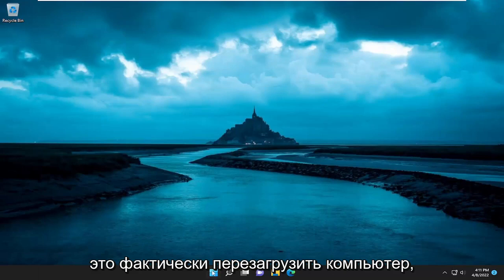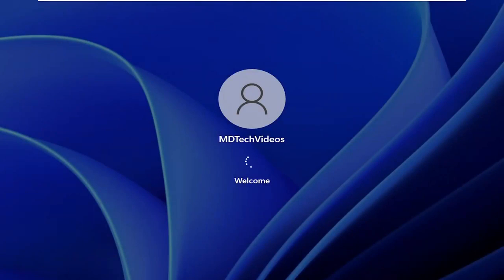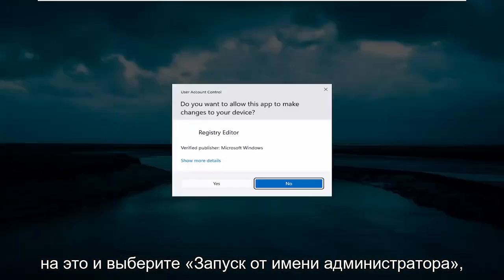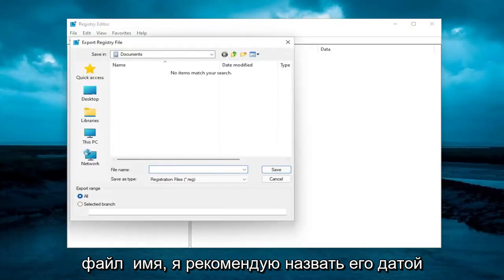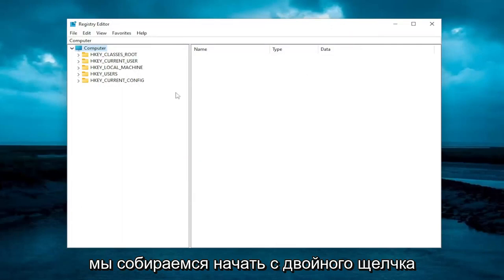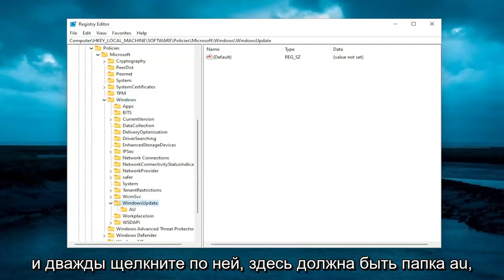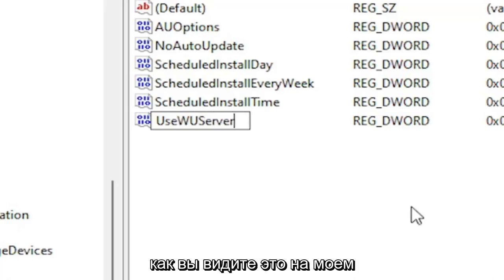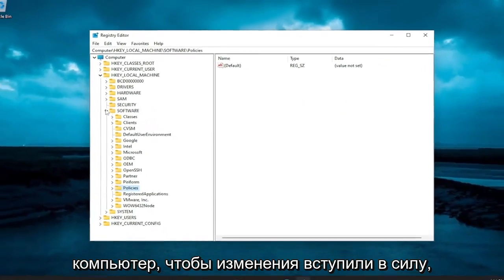Как исправить ошибку 0x800f0954 в Windows 11/10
Как исправить код ошибки 0x500f0984 в Windows 11 [Учебник]

Не беспокойтесь, когда вы увидите ошибку Windows 0x800f0954 или 0x500f0984 при установке компонента Windows или обновления Windows. Это можно легко исправить, следуя инструкциям, приведенным в посте.

Windows не удалось выполнить запрошенные изменения. Изменения не могут быть завершены. Пожалуйста, перезагрузите компьютер и повторите попытку.

Код ошибки: 0x800F0954 — CBS_E_INVALID_WINDOWS_UPDATE_COUNT_WSUS.

Код ошибки 0x500f0984 в основном связан с обновлением и часто появляется при установке новых исправлений на ваш компьютер. Пока эта ошибка сохраняется, ваша система не будет получать никаких обновлений сборки, включая обновления безопасности. Таким образом, становится первостепенной задачей найти и устранить основные причины, которые могли вызвать эту проблему в первую очередь.